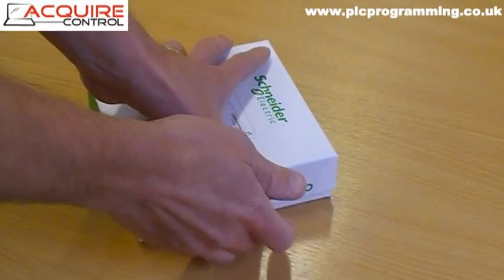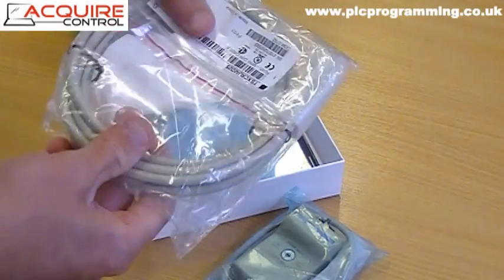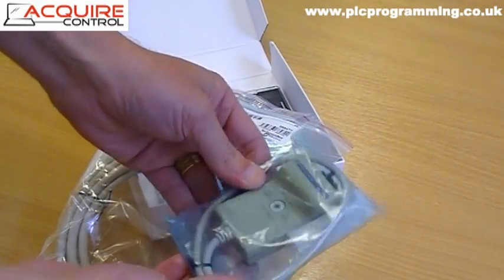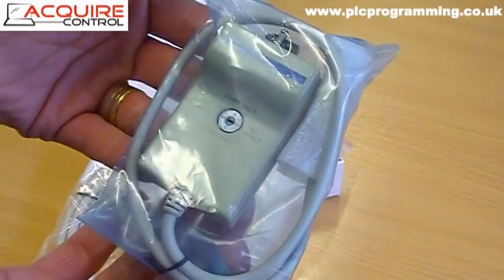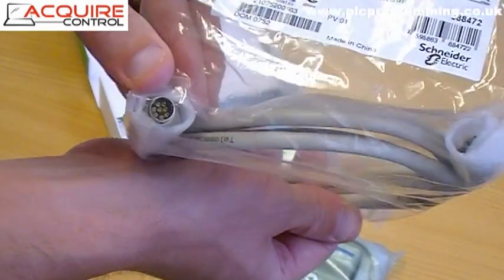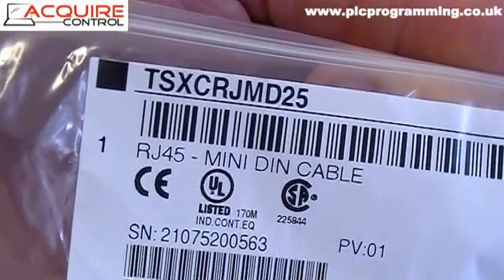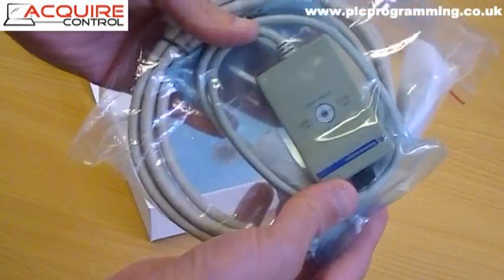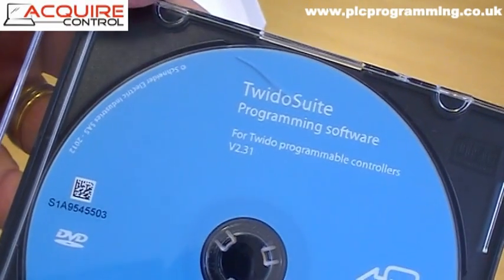Schneider Telemecanique Twido PLC Programming Software and USB Cable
A quick video taking a look at the Schneider Electric / Telemecanique Twido PLC Programming Software Disk (TwidoSuite) as well as the PC to PLC USB Programming Cable required to upload / download / monitor software on the Twido Compact PLC.

These were purchased as part of the Twido PLC Starter Kit, with the items themselves having the following Schneider Electric / Telemecanique part numbers:

TSX CUSB 485 - USB/RS 485 converter
TSX CRJMD25 - Mini-DIN/RJ45 cable
TWD BTF U10M - TwidoSuite programming software

We supplied the starter kit to a customer and provided assistance with the PLC software.

Here's a link to get more info on the Twido PLC range. You can also download a free copy of TwidoSuite PLC Programming software: